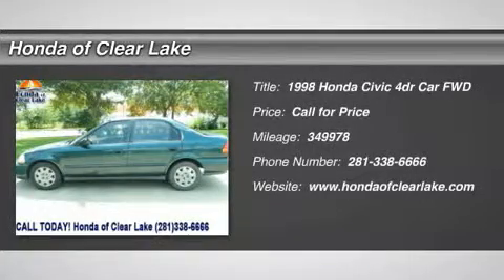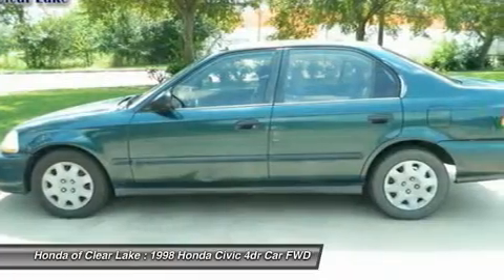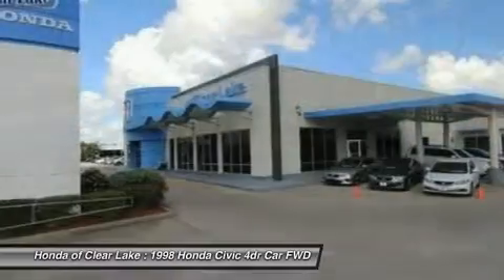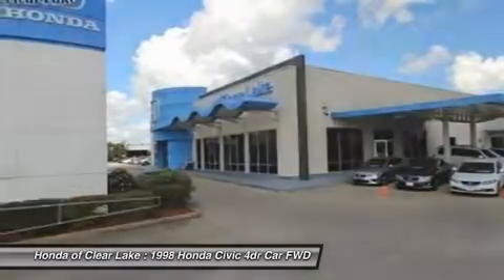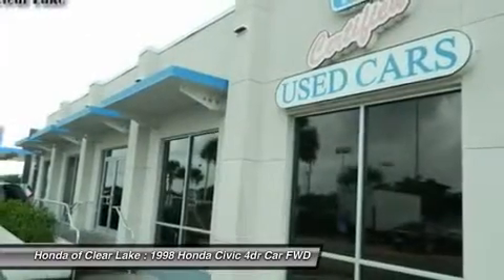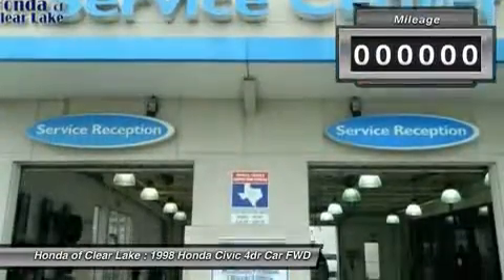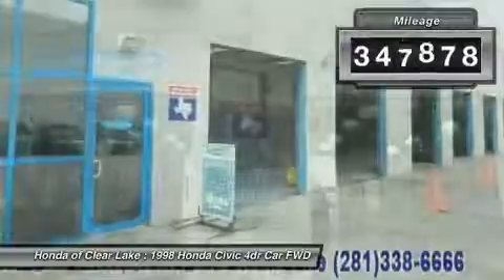1998 HONDA CIVIC Webster, TX WS008559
1998 HONDA CIVIC Webster, TX
Stock# WS008559